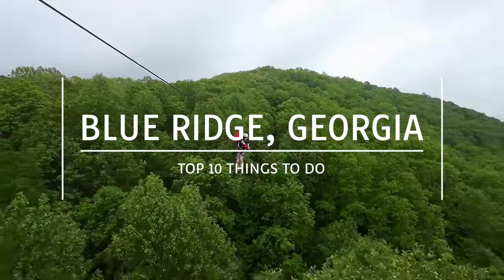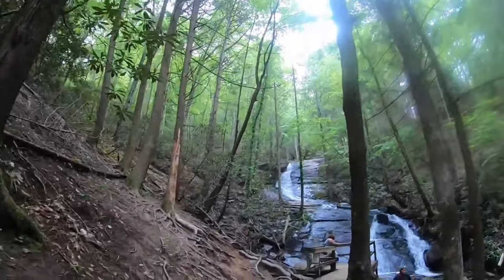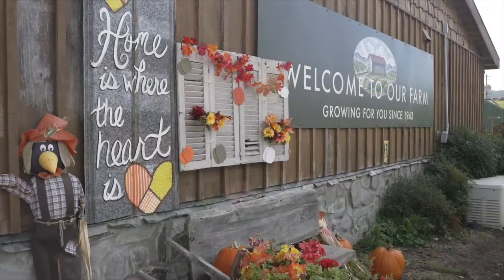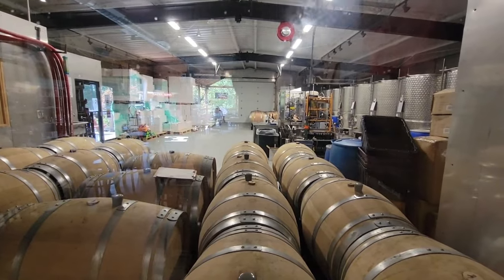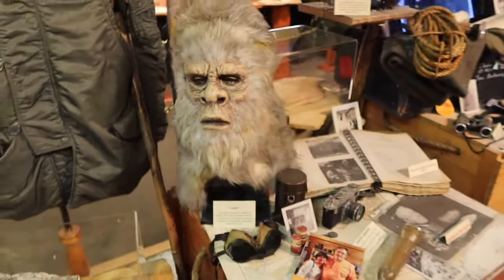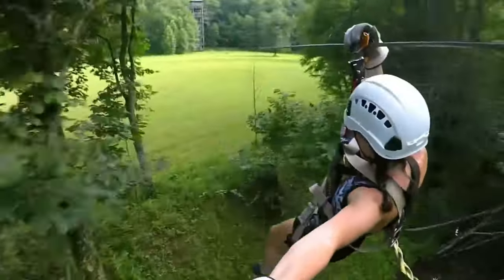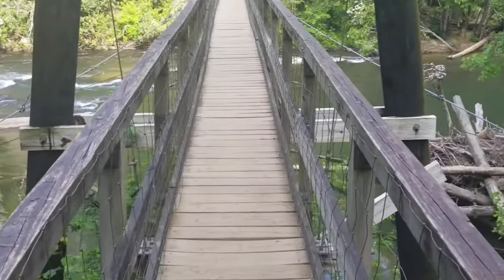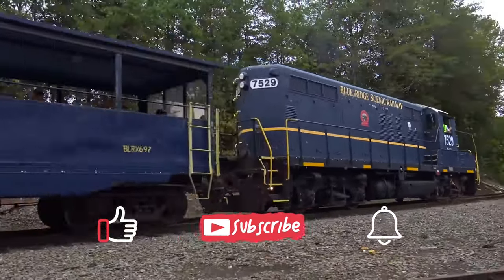Discover The BEST Things To Do In BLUE RIDGE, Georgia!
Welcome to the charming mountain town of Blue Ridge, Georgia, where adventure awaits amidst the picturesque landscapes of the Blue Ridge Mountains. In this video, we'll be your guide to exploring the best things to do in Blue Ridge.

Timestamps:

00:00 Discover The BEST Things To Do In BLUE RIDGE, Georgia!
00:10 Tank Town USA
01:17 Fall Breach Falls, Long Creek Falls & Amicalola Falls
02:18 Mercier Orchards
03:21 Toccoa River Tubing
04:13 Blue Ridge Vineyards
05:49 Expedition Bigfoot - The Sasquatch Museum
06:46 North Georgia Scenic Drive
07:34 Zipline Canopy Tours of Blue Ridge
08:22 Lake Blue Ridge
09:54 Blue Ridge GA Train Ride

Embark on a scenic journey aboard the Blue Ridge Scenic Railway, winding through lush forests and rolling hills, offering panoramic views of the surrounding countryside. Discover the natural beauty of Blue Ridge at Lake Blue Ridge, where you can enjoy fishing, boating, and picnicking along its pristine shores.

Immerse yourself in the region's rich agricultural heritage at Mercier Orchards, where you can pick your own apples, sample homemade jams, and indulge in freshly baked goods. For adrenaline seekers, Tank Town USA offers an exhilarating off-road adventure, where you can drive military tanks and crush cars in a thrilling outdoor experience.

Explore the mysteries of the forest at Expedition Bigfoot Museum, where you can learn about the legend of Bigfoot and discover evidence of the elusive creature. For outdoor enthusiasts, Toccoa River Tubing offers a relaxing float down the scenic Toccoa River, providing a refreshing escape from the summer heat.

Take in the stunning views of the Blue Ridge Mountains from zipline canopy tours, offering an adrenaline-pumping adventure through the treetops. Discover hidden waterfalls and scenic overlooks along the North Georgia Scenic Drive, a picturesque route that showcases the beauty of the region.

Our Blue Ridge, Georgia travel guide will provide you with valuable insights and recommendations to make the most of your visit. Whether you're a nature lover, a thrill-seeker, or simply seeking relaxation, Blue Ridge offers something for everyone.

Join us as we uncover the best things to do in Blue Ridge, Georgia, and showcase the town's unique charm and natural beauty. Get ready to embrace the mountain lifestyle and create memories that will last a lifetime!